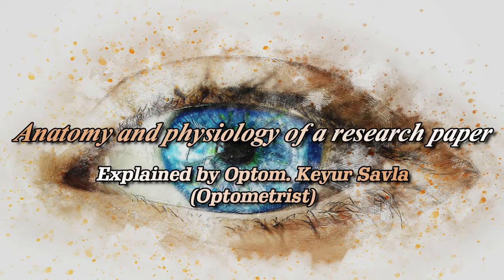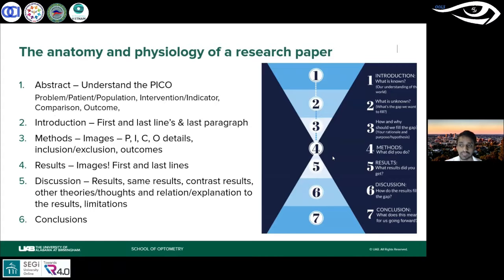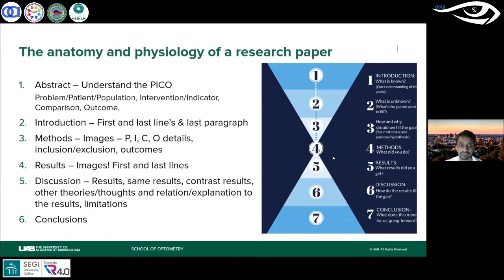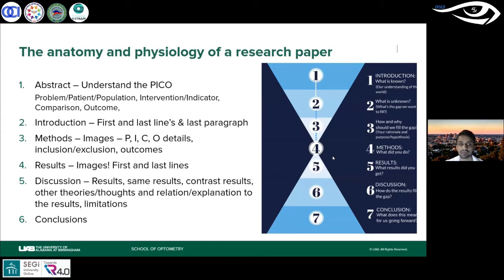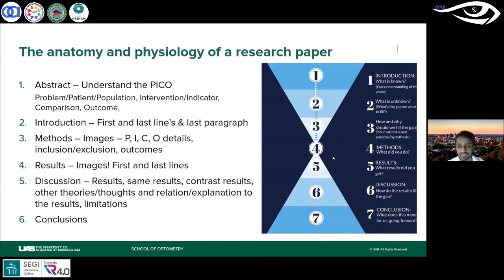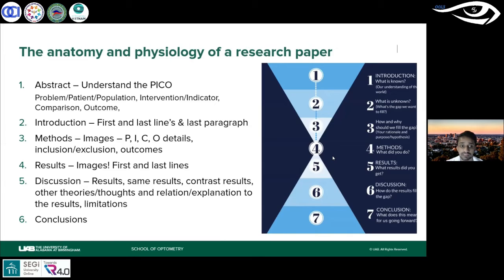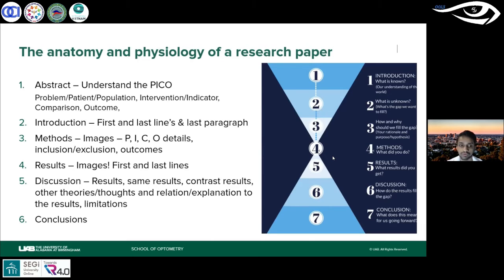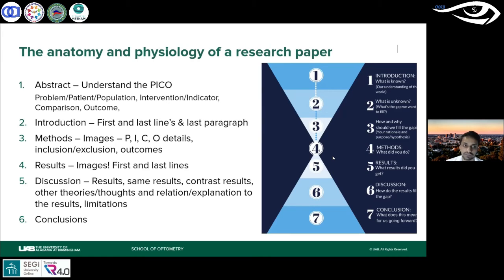Anatomy and Physiology of a Research Paper​ icanlearn​​ | Eye Can Learn - 18 | Optom. Keyur Savla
Eye Can Learn - Episode 18 -  10th March 2021

We would like to thank Optom. Keyur Savla for this wonderful explanation about a complete overview of how we can understand a research paper.